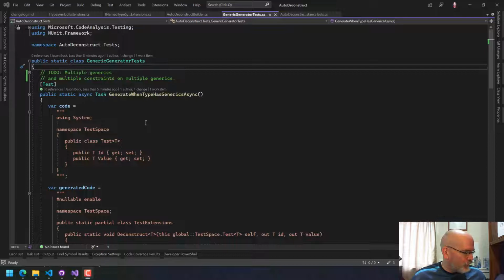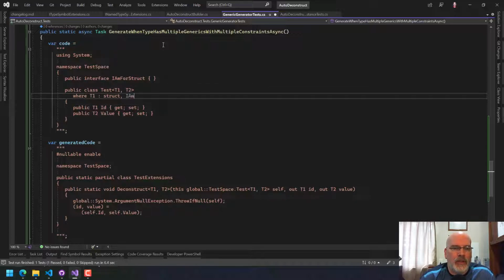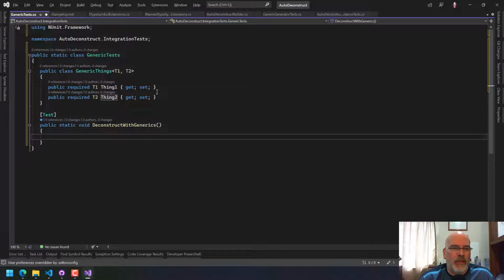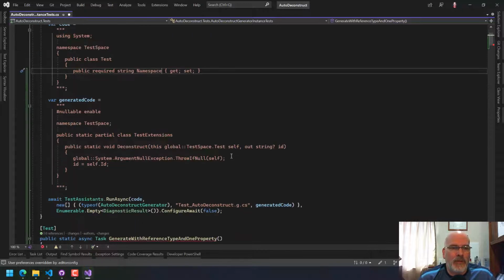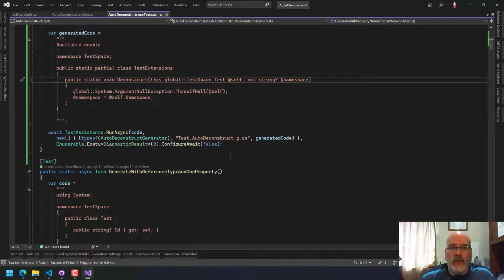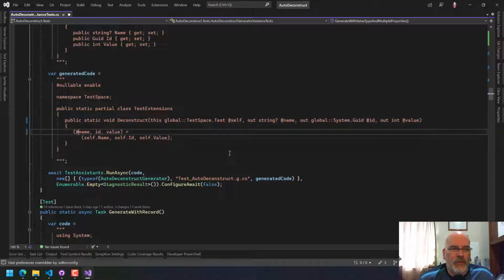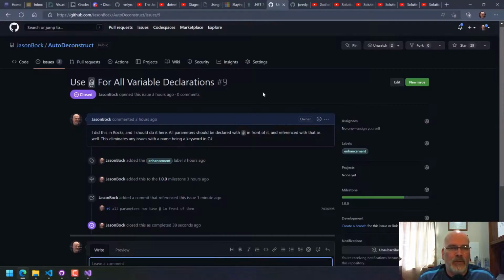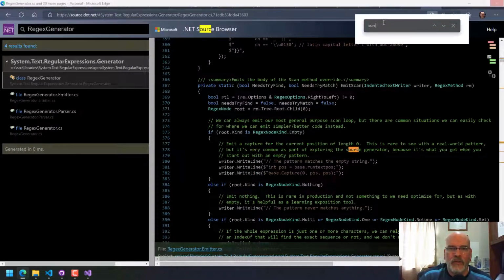FreeCodeSession - Episode 428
In this episode, I make brownies, I write more generic tests, they pass, I close out the generic issue, I add "@" for all parameters, I fixed all the tests that broke, I discuss my desire for source generators to be easier to author, I confirm all tests pass, I forget to update the changelog, I look at the files created for regular expression source generation, and I make the browser freeze.